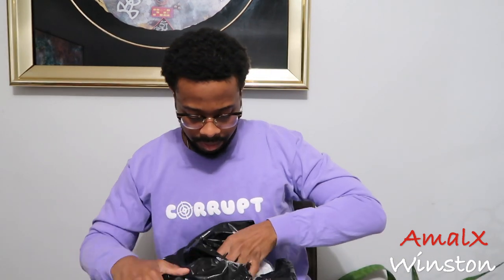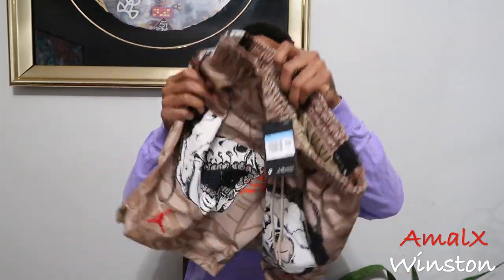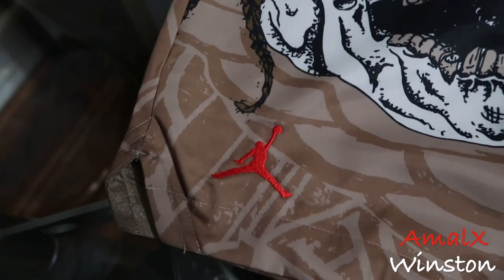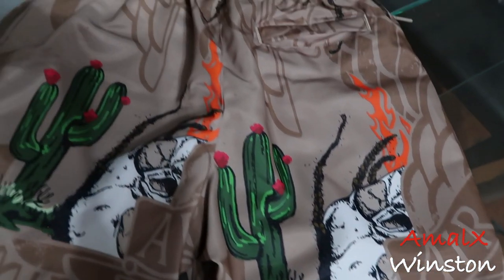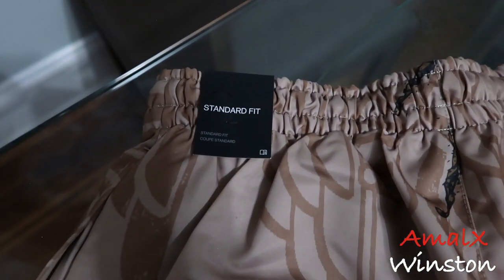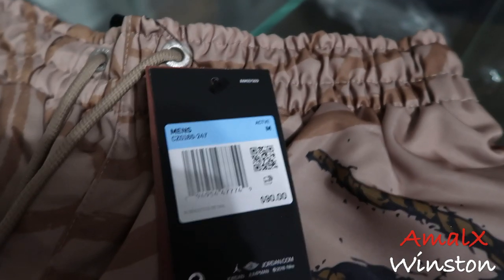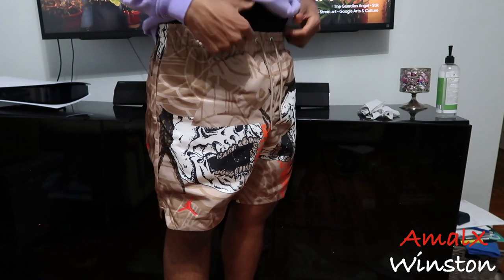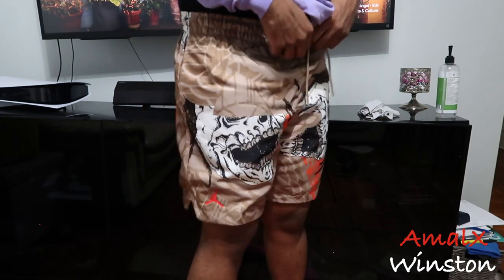TRAVIS SCOTT POOL SHORT BRITISH KHAKI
FINALLY GOT THESE IN! GIVING Y'ALL MY OPINION ON THE TRAVIS SCOTT POOL SHORTS